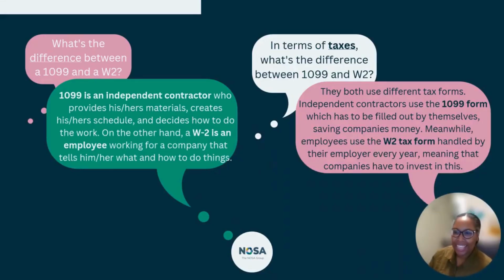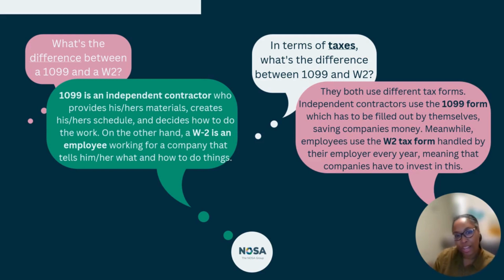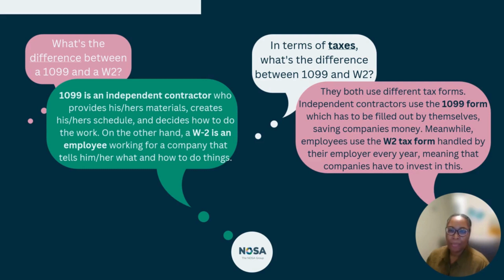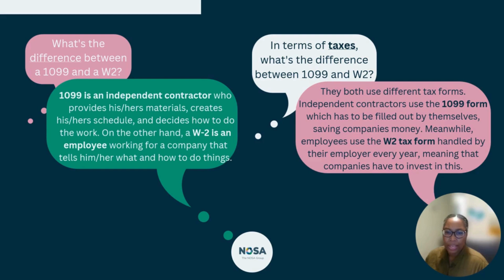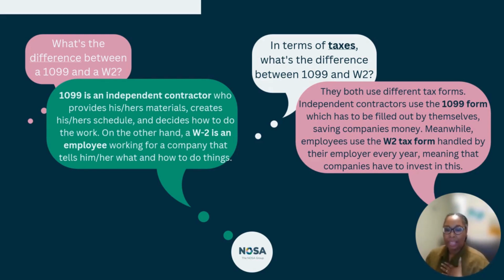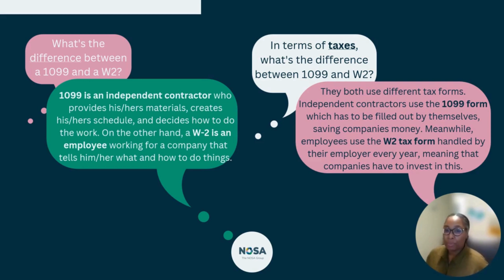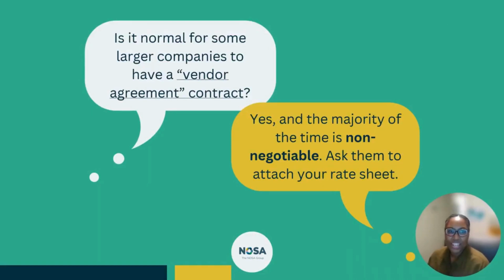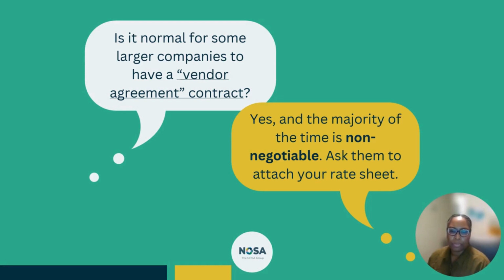Let's Dive Into the 2023 FAQs! - Part 2 | Staffing Agency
Undoubtedly, 2023 was a challenging year for every industry, especially staffing agencies. To address business owners' most frequently asked questions about the staffing industry, we've created a serie of FAQ. In this second part, we'll delve into the differences between 1099 and W2, contracts, and more.

Chapters:
0:00 Introduction
1:00 1099 vs W2
5:04 Follow Us
5:50 1099 Contractors
7:05 Background Checks
8:37 Contracts
9:30 Contract Breach
14:28 Final Thoughts